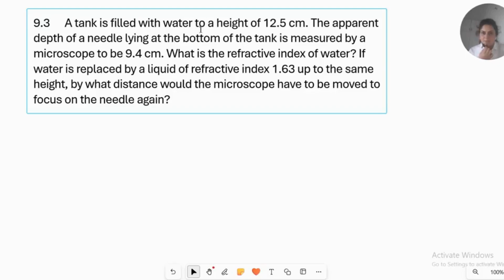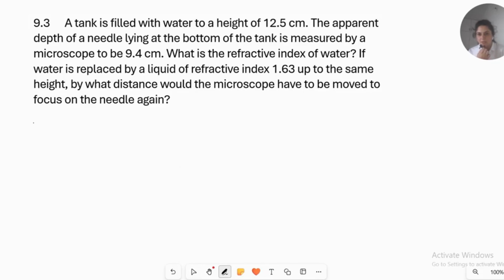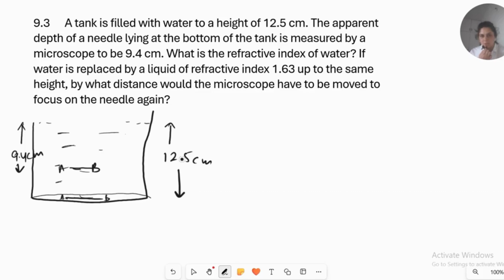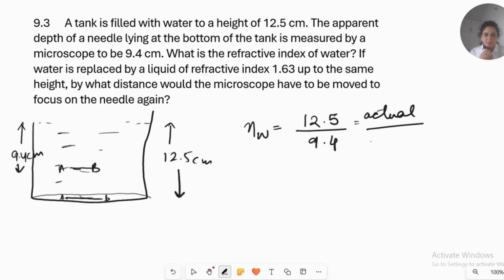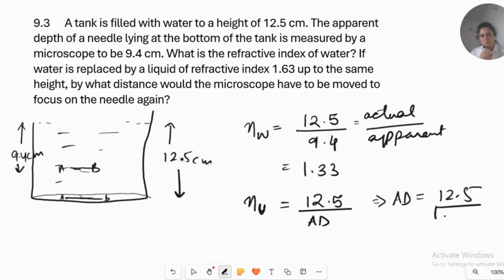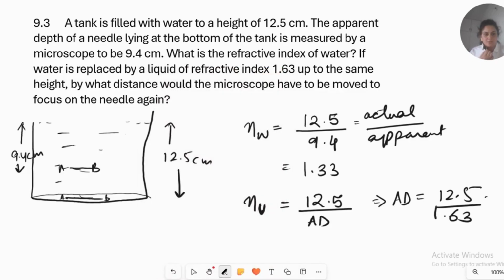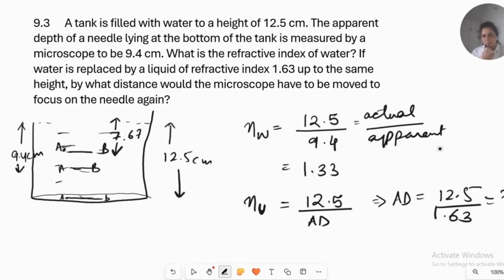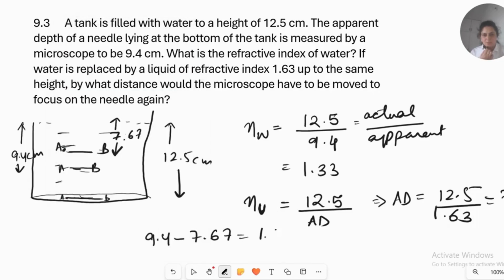Question: 9.3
Solution of 9.3 of Ray Optics and Optical Instruments NCERT